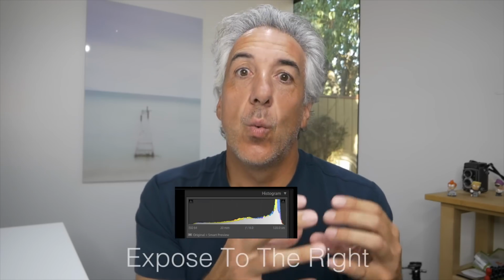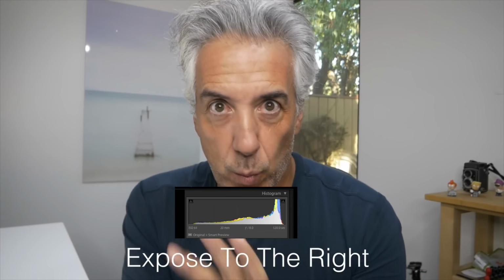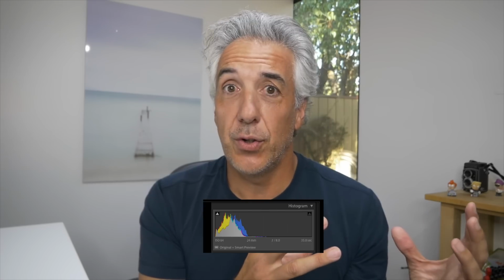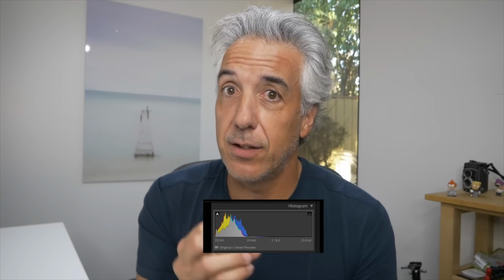Mastering Aperture and Shutter Speed in Long Exposure Photography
This week I am going to talk about mastering Aperture and Shutter Speed in Long Exposure Photography.

Favorite Lens (20mm f/1.8)
TelePhoto Zoom Lens
85mm f/1.8
50mm f/1.8
Camera Bag
Main tripod
Main Ball Head
Smaller Ball Head
Landscape Filter kit

Sony ZV-1
PolarPro Variable ND
Tiffen filter
Rode Wireless GO
Rode Video Micro
Lav Mic

🖥 𝗔𝗧 𝗧𝗛𝗘 𝗗𝗘𝗦𝗞
MacBook Pro
Photographers Monitor
WD 20T MyBook Duo
Logitech MX Master
Samsung T5
Lacie Rugged HD

𝗧𝗵𝗲 𝗿𝗲𝘀𝘁 𝗼𝗳 𝗺𝘆 𝗚𝗘𝗔𝗥 𝗶𝘀 𝗮𝗹𝗹 𝗛𝗘𝗥𝗘!

🎼 𝗠𝗬 𝗠𝗨𝗦𝗜𝗖 is Licensed by 𝗔𝗥𝗧𝗟𝗜𝗦𝗧
- Use this link and get 2 free months!